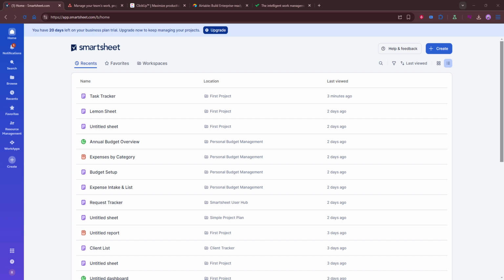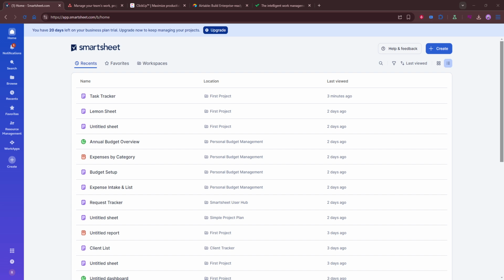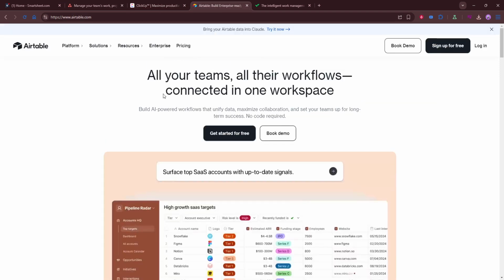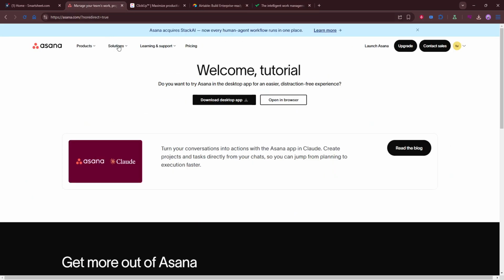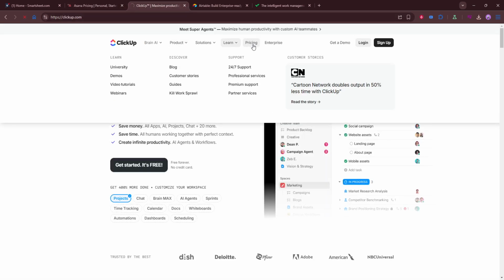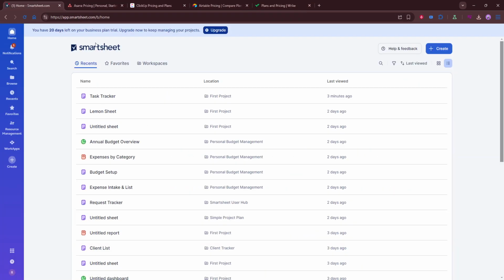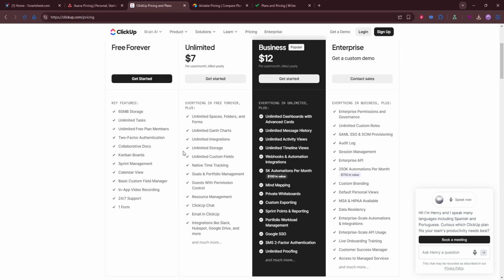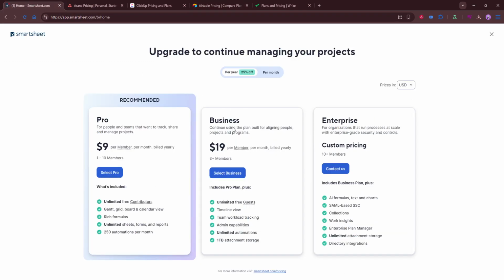Project Management Tools Like Smartsheet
In today's video we cover Project Management Tools Like Smartsheet